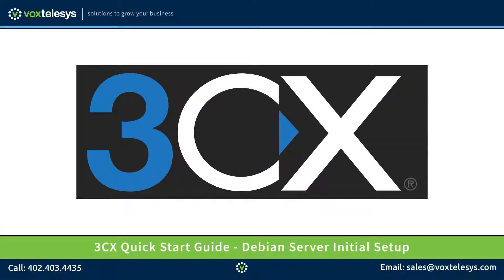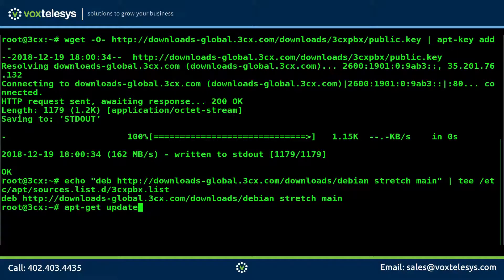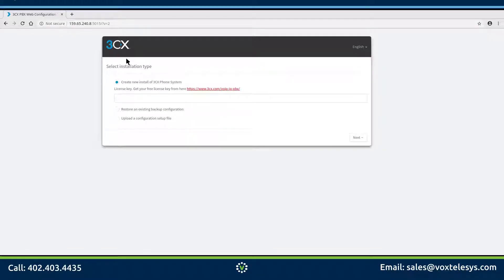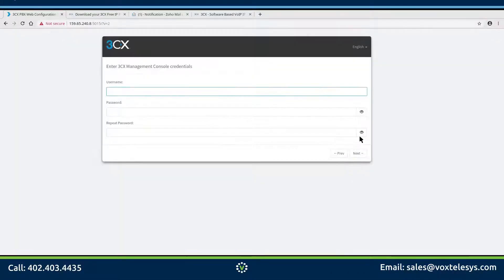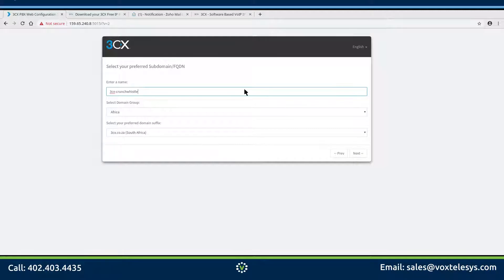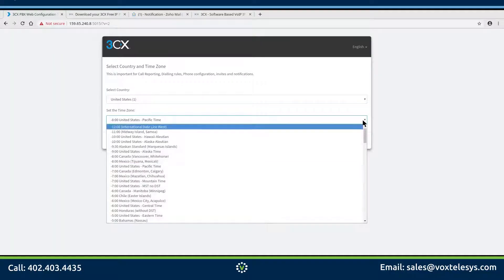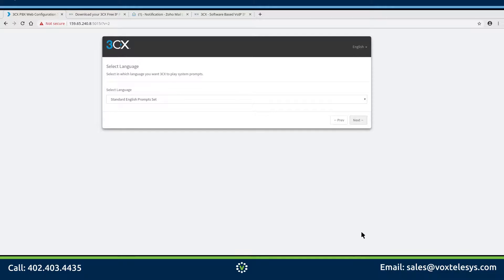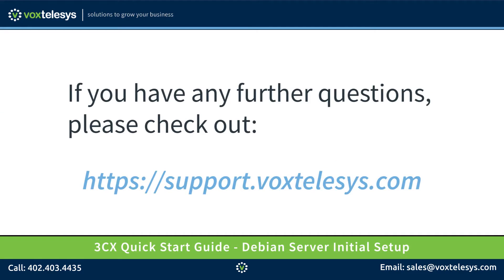3CX Quick Start Guide - Debian Server Setup (Version 16)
In this video we will demonstrate how to install 3CX on a Debian Linux system.